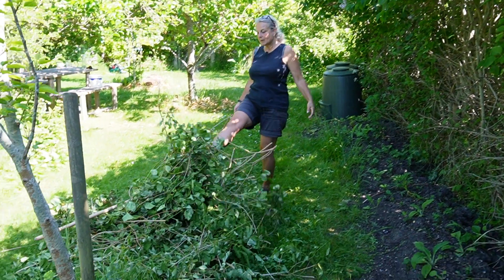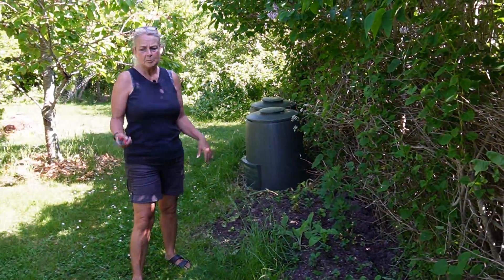Pruning The Living Fence of Lilacs, a Thriving Greenhouse and No-Slug Lettuce. Nordic Food Forest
Pruning the lilacs - a huge task every year. I love the smell of the lilacs and how well they function as a living fence, but they are pretty invasive if I am not on top of them all the time. The greenhouse is looking good and I haven't seen any slugs in my bramble-built lettuce fortress. So things are looking great inspite of the drought.